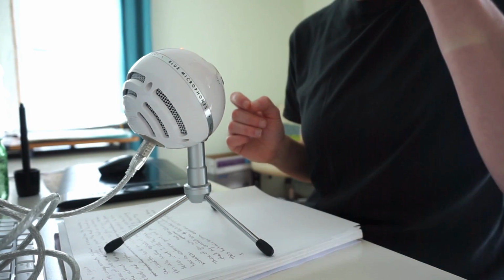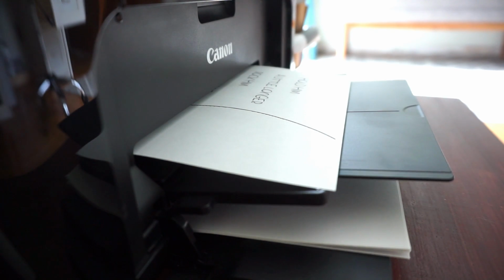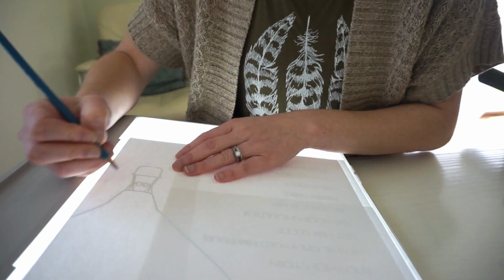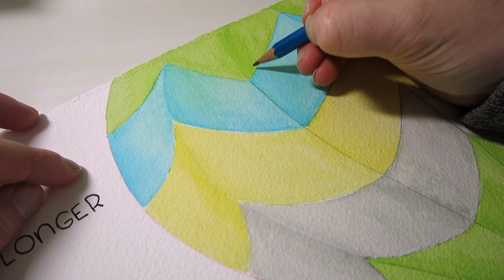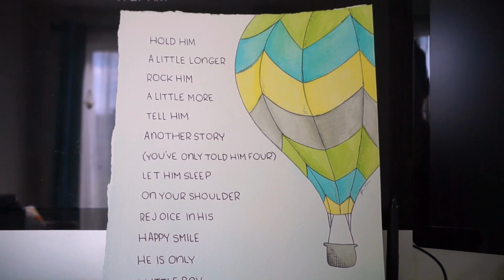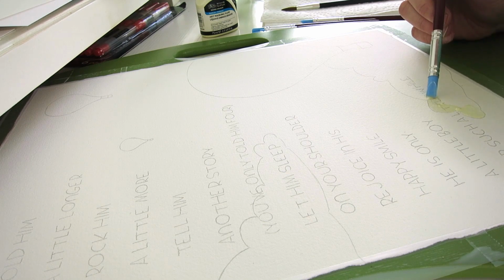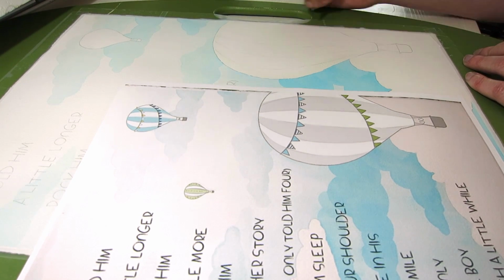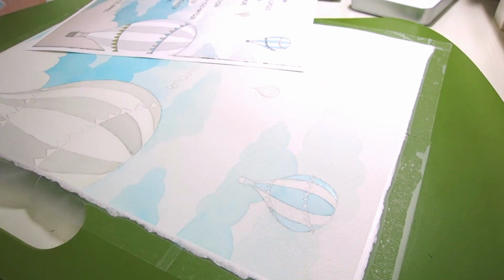Painting Hot Air Balloons | Watercolor Illustration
Today's video is all about the heaping serving of humble pie that was delivered to me during this watercolor hot air balloon illustration attempt. Having to start all over when you aren't happy with the result is the biggest reason I prefer digital art over traditional, as is explained in this episode of my watercolor series.

Art Materials Used in This Video:

Rubber Tip Carving Tool (Used for applying masking fluid in this video)
Watercolor Palette
Micron Pen

Filming Equipment Used:

Canon Powershot S110
Manfrotto Mini Tripod
Blue Snowball Microphone
OttLite Task Lamp